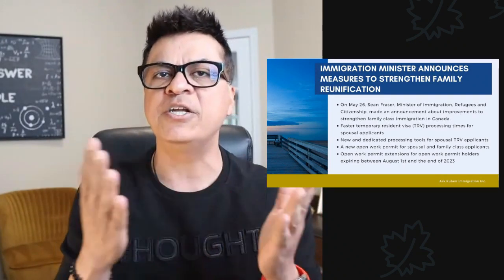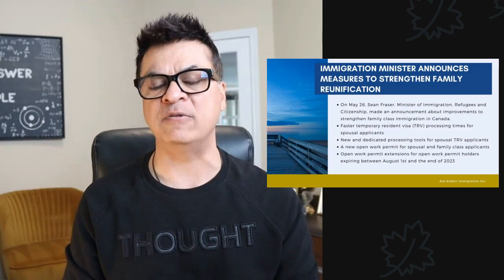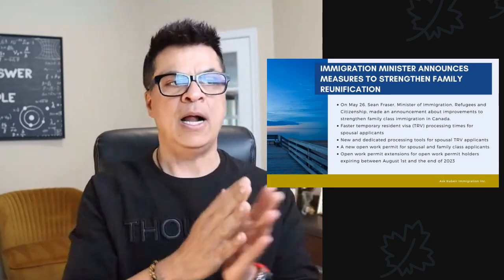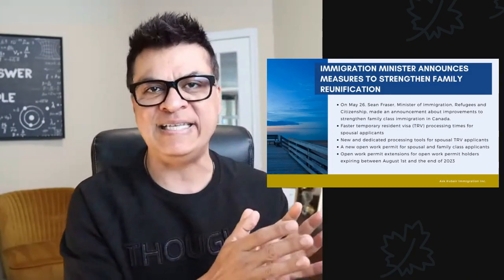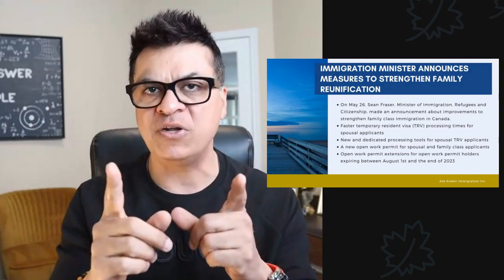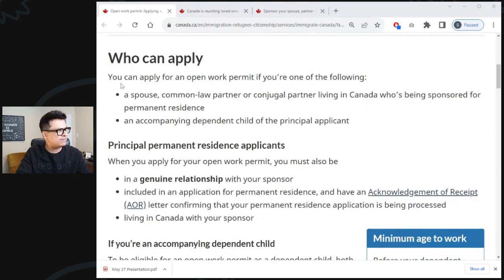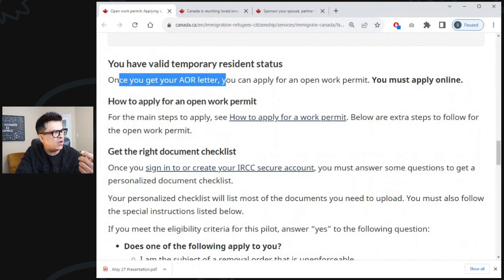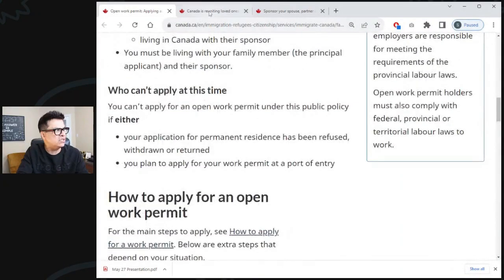Canada Immigration Tips: Easy Spouse Visit Visa and Work Permit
Sean Fraser, Minister of Immigration, made announcements about improvements to strengthen family-class immigration in Canada.

The new measures include:
1. Faster temporary resident visa (TRV) processing times for spousal applicants
2. New and dedicated processing tools for spousal TRV applicants
3. A new open work permit for spousal and family class applicants
4. Open work permit extensions for open work permit holders expiring between August 1st and        the end of 2023

IRCC Link for application of open work permit for spouses/partners

Kubeir Kamal, aka Kamal Lalwani, is the founder of Ask Kubeir Immigration.
A Regulated Canadian Immigration Consultant (RCIC) licensed under the Immigration Consultants of Canada Regulatory Council (ICCRC) with license number R706180, he is also a member of The Canadian Association of Professional Immigration Consultants (CAPIC) member ID R21006.